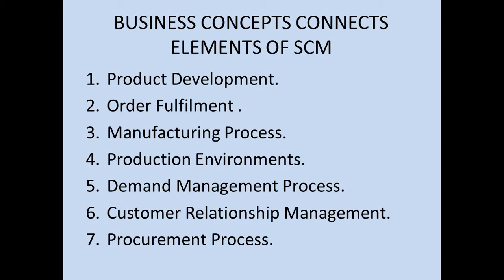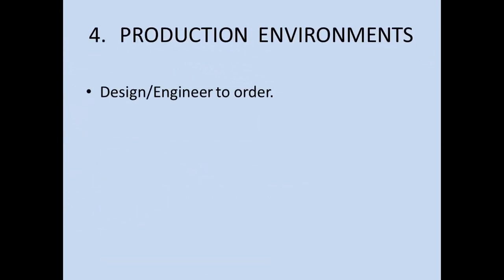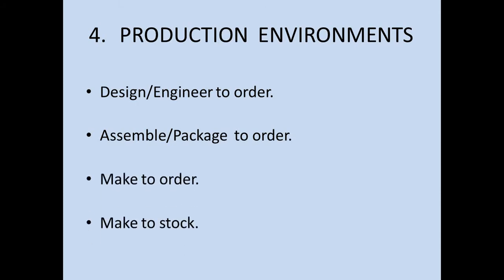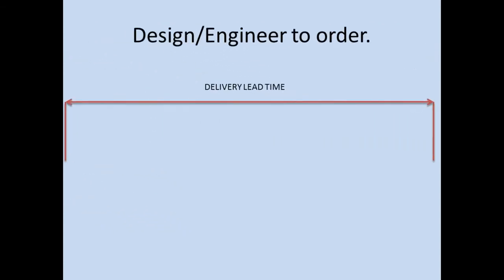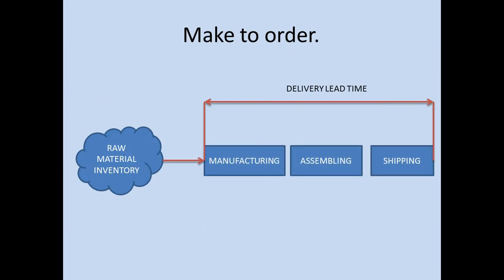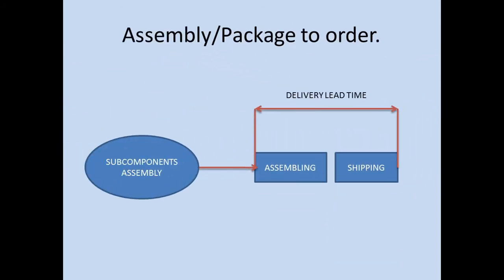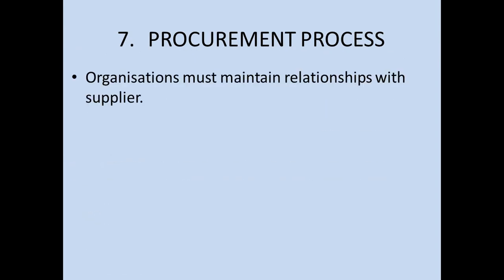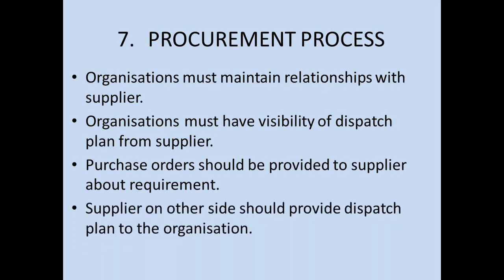Demand Management and procurement Process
this video will guide you to learn about manufacturing environment, demand management and procurement process